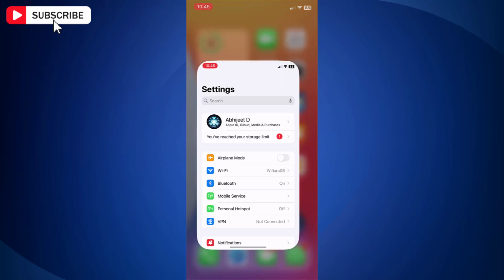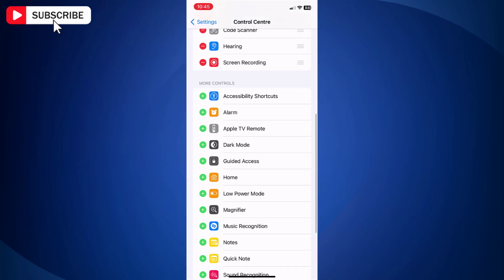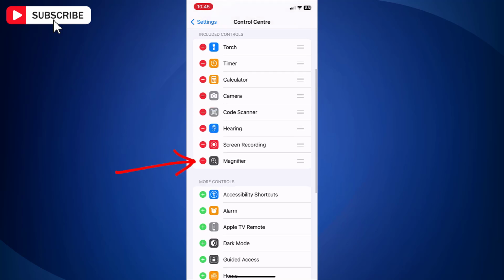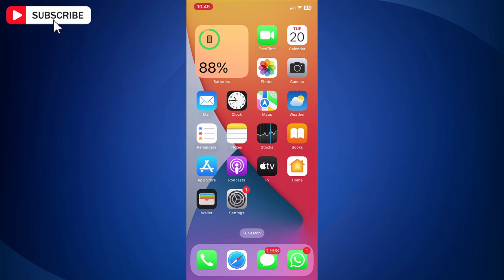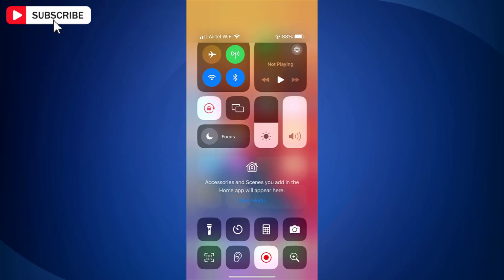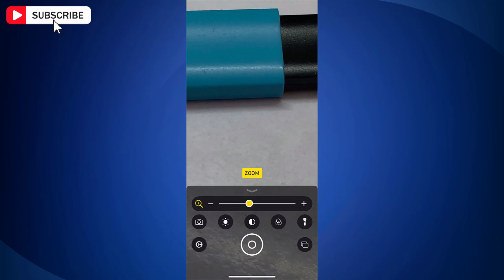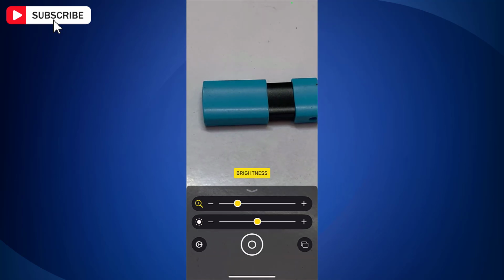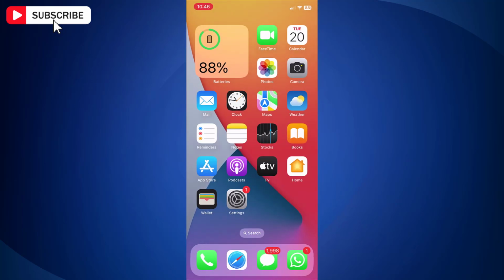How to Use the Magnifying Glass on Your iPhone | iOS Magnifier Settings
How to Use the Magnifying Glass on Your iPhone. Did you know your iPhone has a built-in magnifying glass? In this video, we’ll show you how to use the Magnifier feature on your iPhone to zoom in on text, objects, or anything else you need a closer look at. Whether you’re reading fine print or examining details up close, our step-by-step guide will help you activate and use the Magnifier tool with ease.